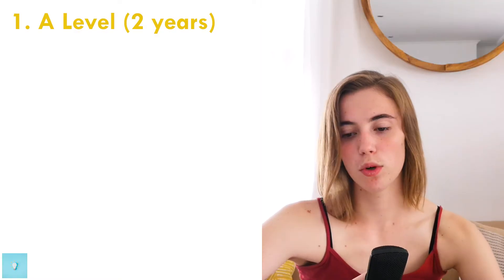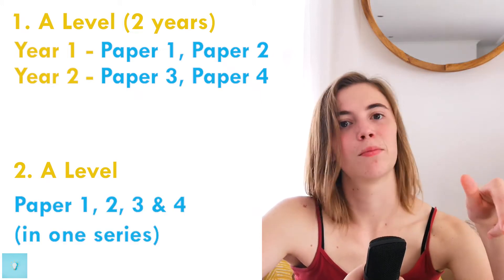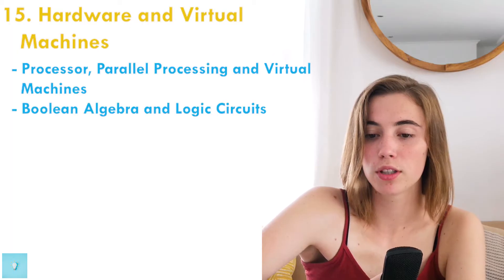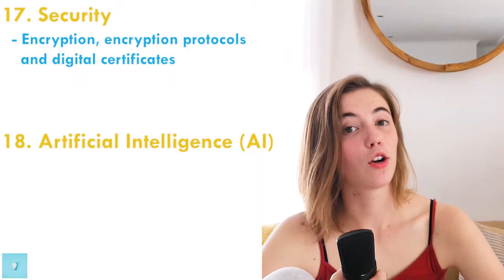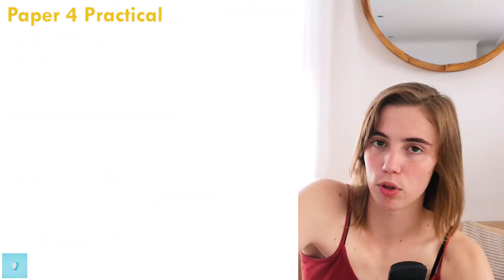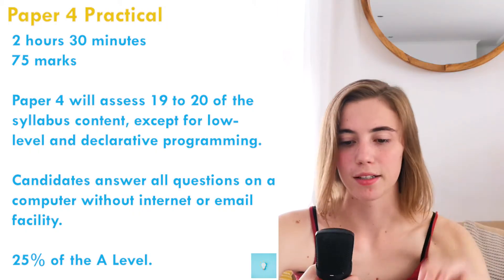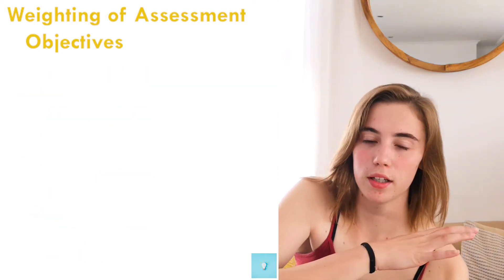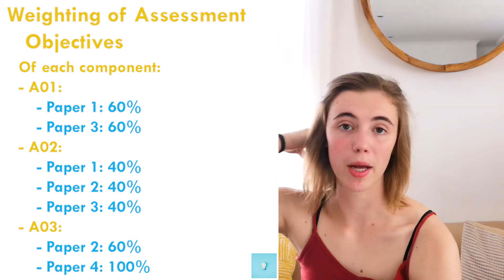full A Level Computer Science Syllabus in under 10 minutes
All of the 9618 A Level Computer Science Syllabus. If you are stressed about your A Level Computer Science Exams, or maybe are trying to figure out if you should take A Level Computer Science as a subject, this is the video for you. I will cover the content that you need to know for A Level Computer Science, as well as the two routes you can take (AS Level Computer Science or A Level Computer Science), as well as the two exam papers you will be writing for A Computer Science including what the papers will cover.
Timestamps:
0:00 - Overview
1:57 - Content Overview
3:55 - Assessment Overview
5:12 - Assessment Objectives